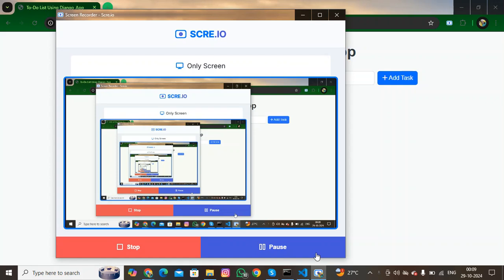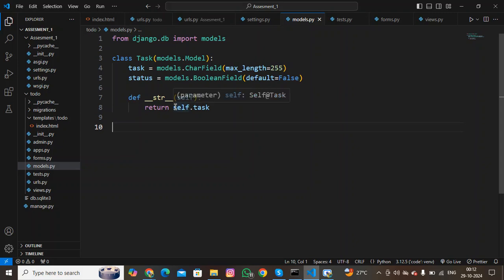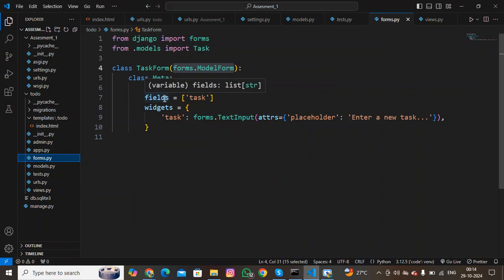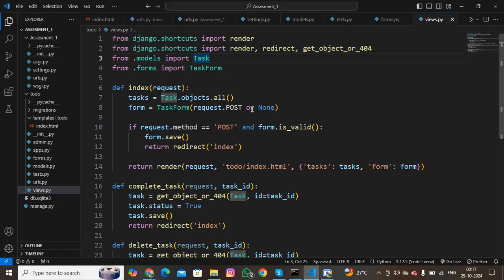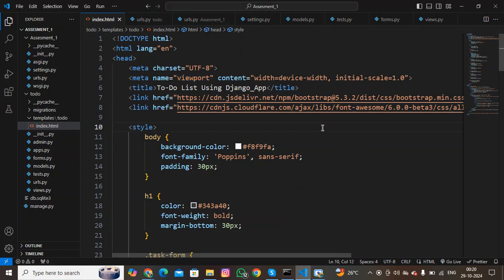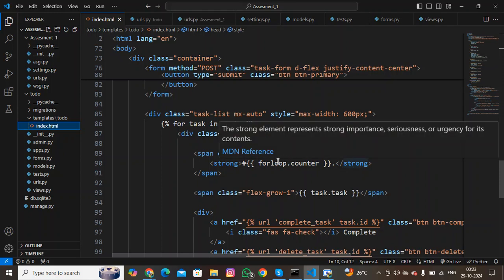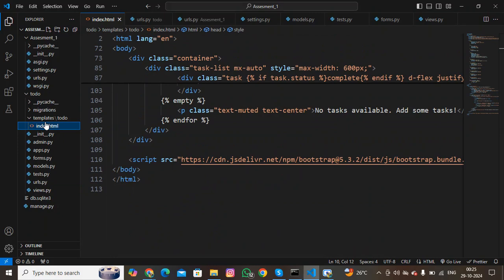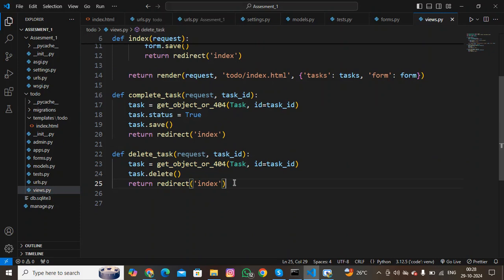To-do List Using Django-App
Build a To-Do List App with Django | Add, Complete, and Delete Tasks
In this video, learn how to create a simple to-do list app using Django!
📝 We’ll walk through the MVT (Model-View-Template) architecture, set up models, views, and templates, and handle tasks with add, complete, and delete functionalities. Perfect for beginners looking to build their first Django project!

What You'll Learn:
✅ Create models for task management
✅ Use Django forms to handle user input
✅ Manage task status and CRUD operations
✅ Implement redirects and URL routing